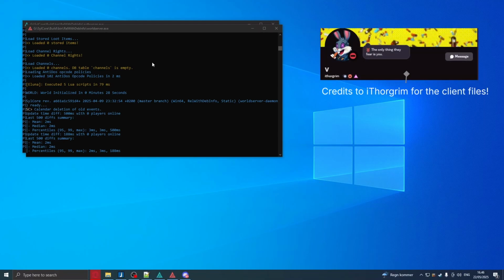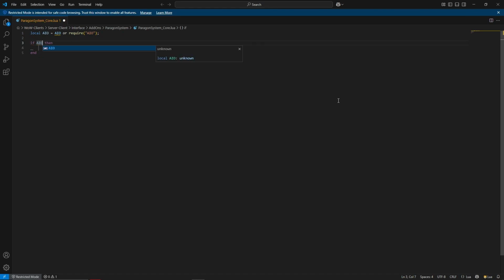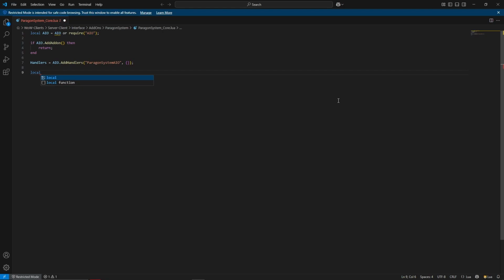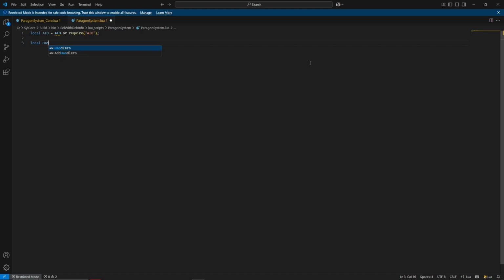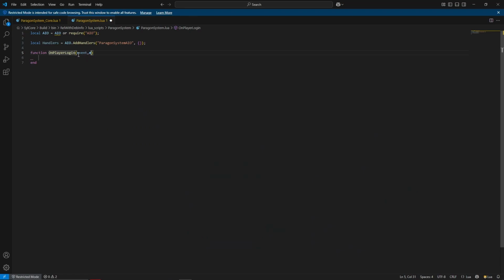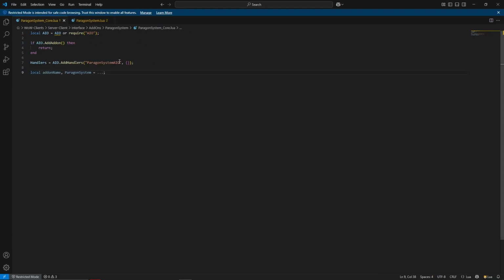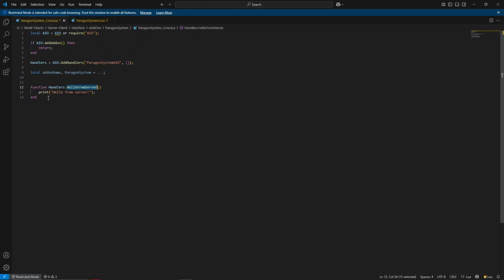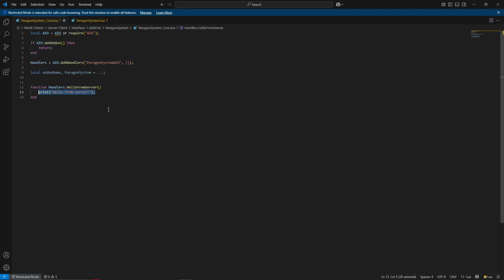WoW Paragon System - Part 2 - Adding AIO To Our Scripts [ SylCore + AIO + Eluna ]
This is a new series in which we will discuss making our own WoW add-on and communicating with the server for a Paragon System!
This guide was designed specifically for SylCore. Perfect for beginners!

Background Music 🎶
Music in this video is provided by StreamBeats: